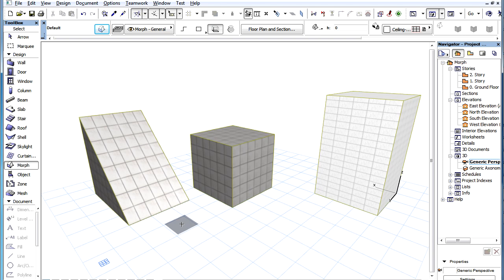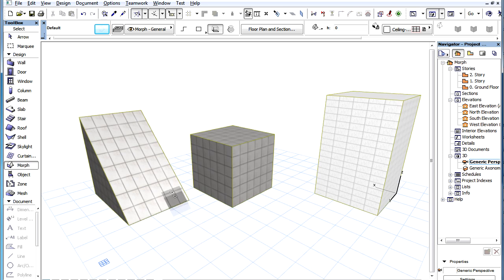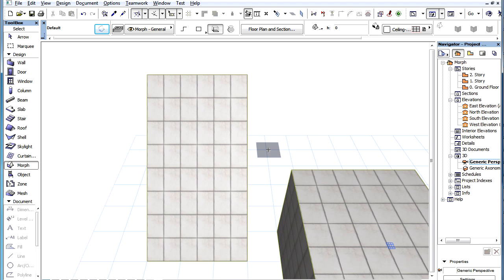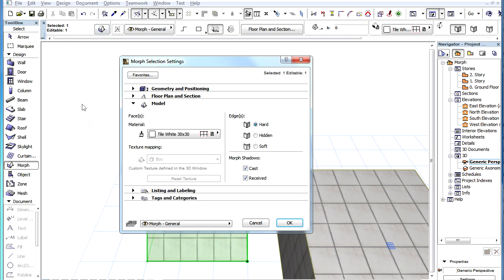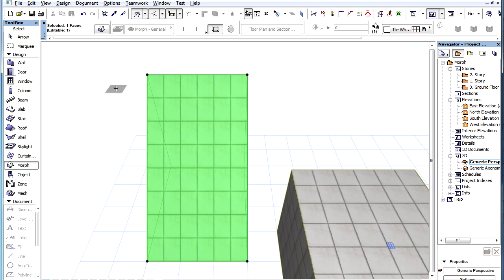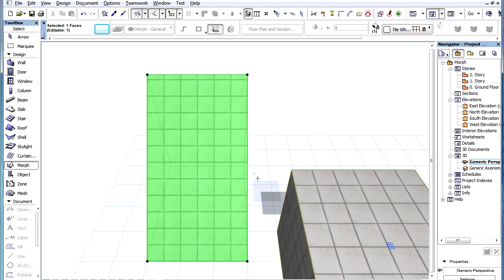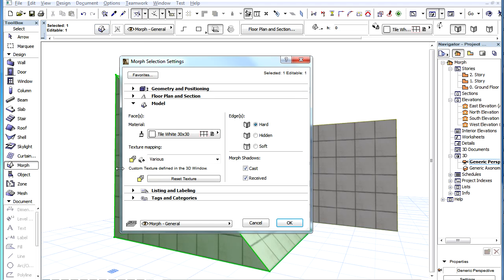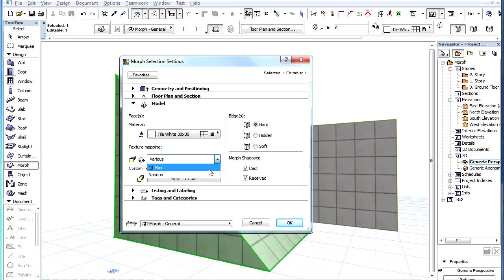The ARCHICAD MORPH Tool - Modifying Texture Mapping of MORPH Faces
Modifying Texture Mapping of MORPH Faces

The default texture mapping for MORPH elements is the box method. With this method textures are projected onto every face of the MORPH element either horizontally or vertically, even onto slanted faces.